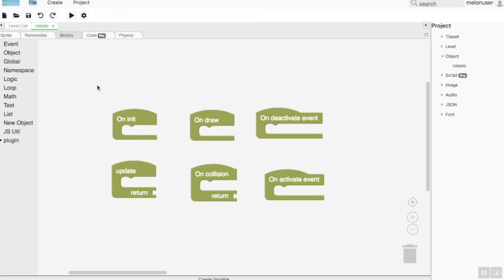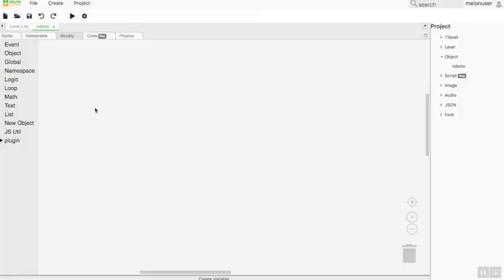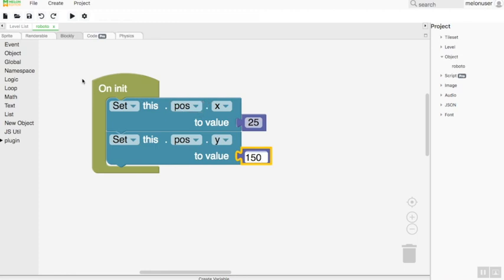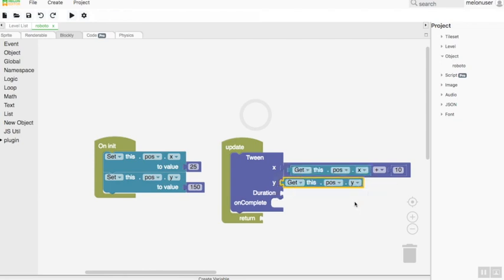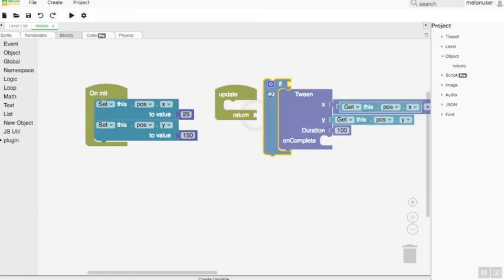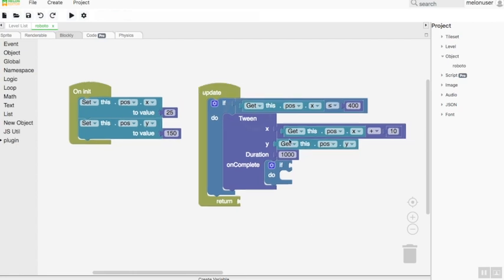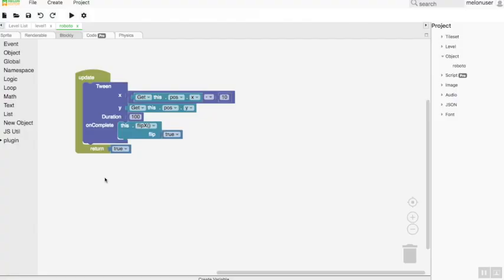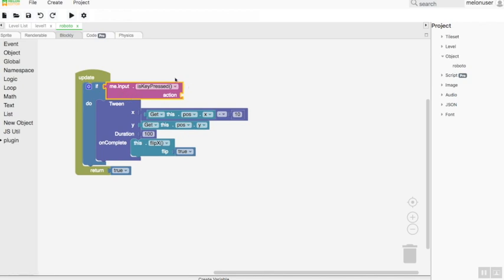Blockly Programming For Object